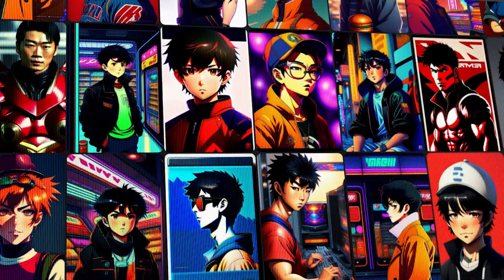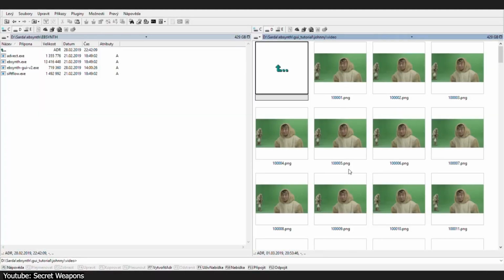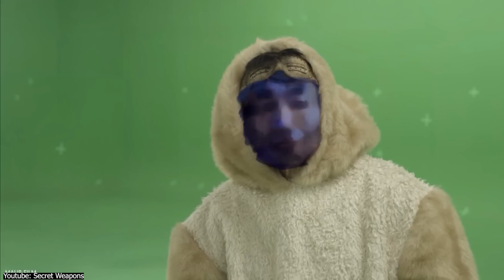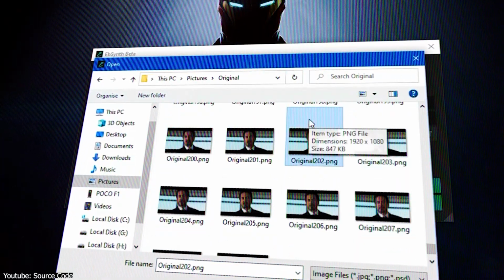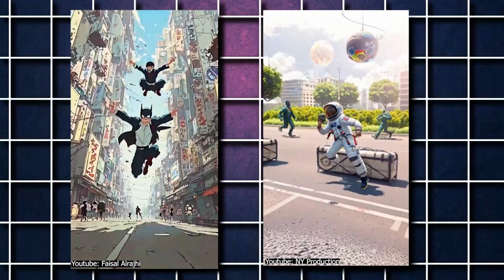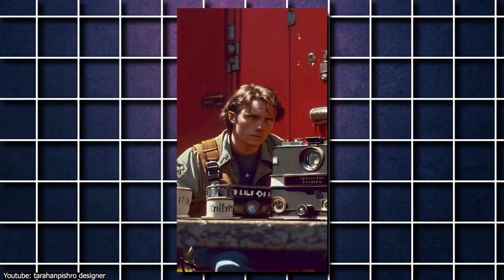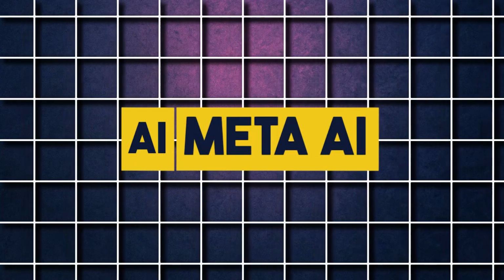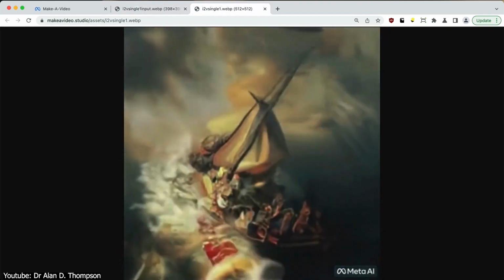Making Animation With Artificial Intelligence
Ever wondered how AI can make animation easier and more fun? Join us as we explore how using it smart can make drawing and moving pictures a whole lot cooler.

00:00 intro
00:28 Ebsynth
03: 34 Kaiber
05:59 Gooey
06:42 Meta Ai
07:26 D-ID